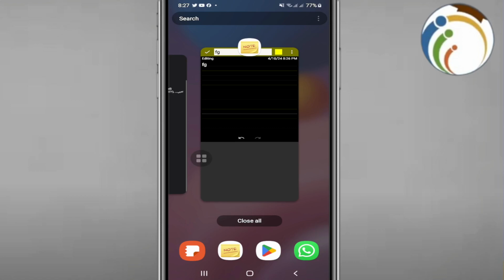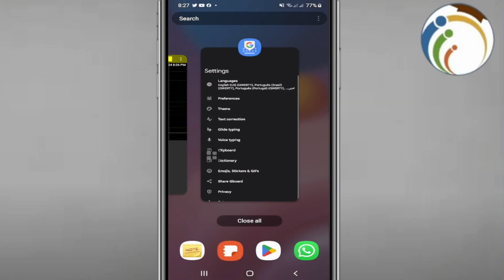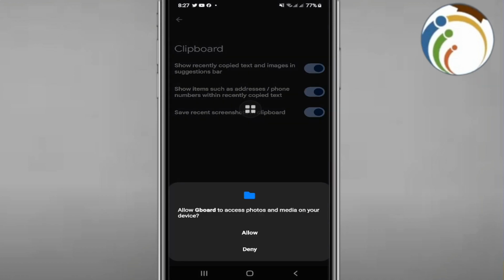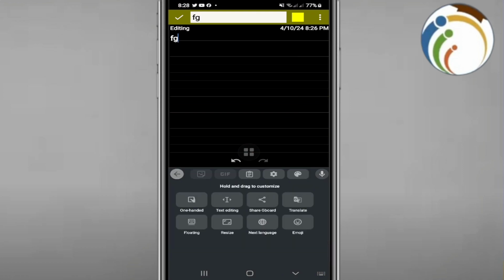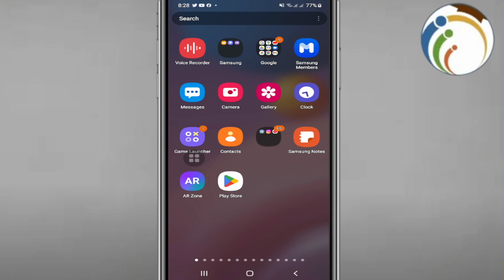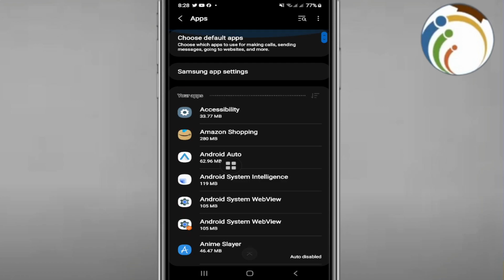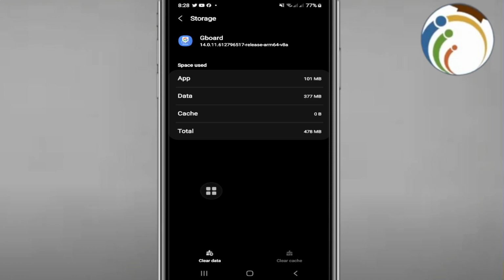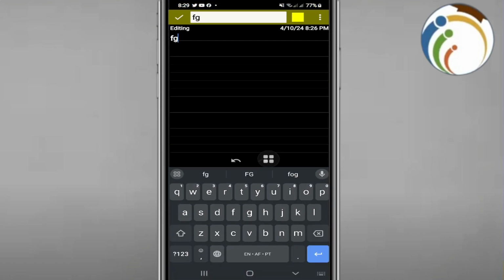How to Fix Gboard Clipboard Missing